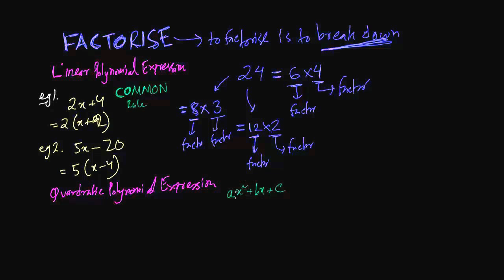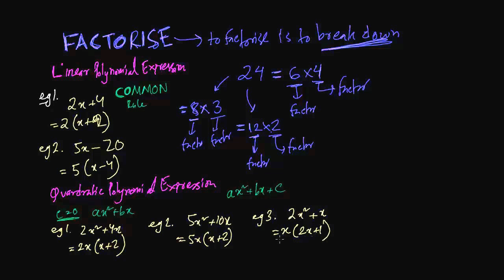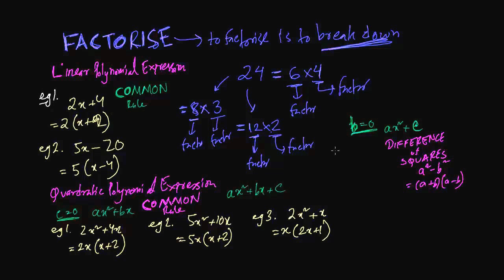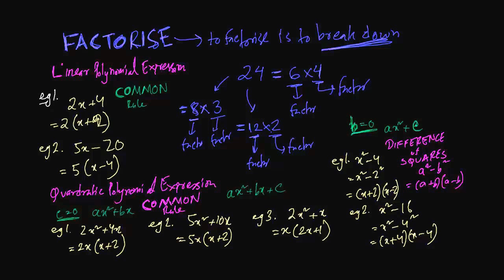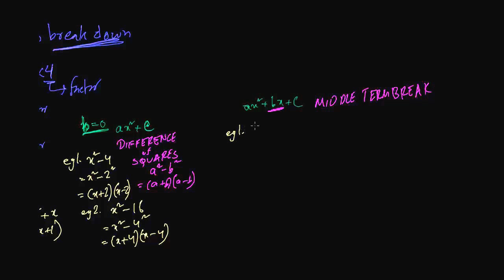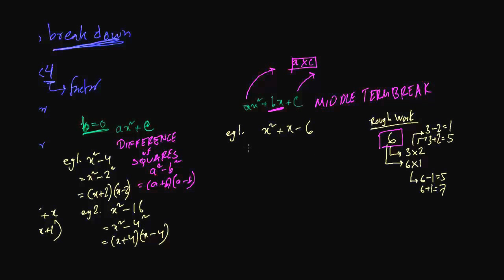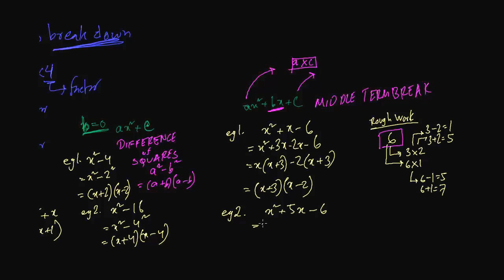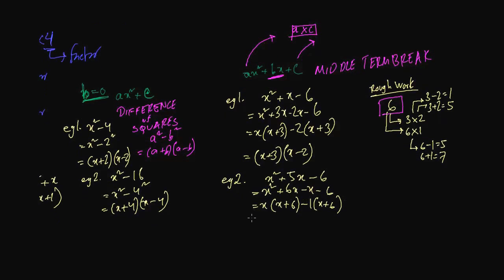Simple Algebra (Expressions Part2 Factoring Quadratics)